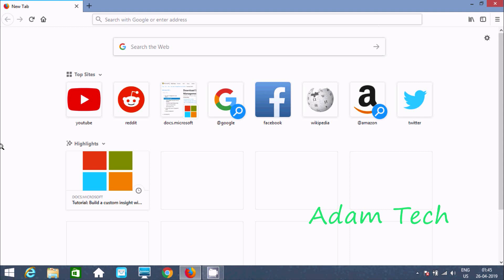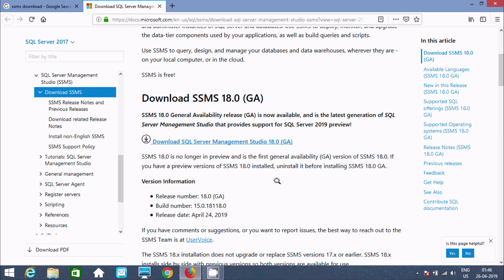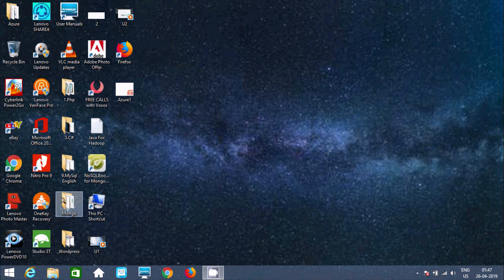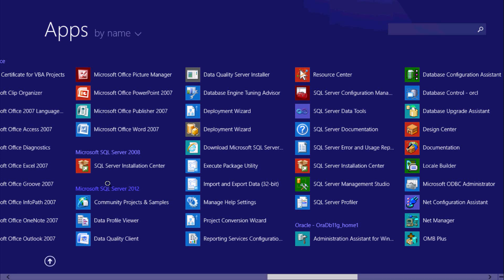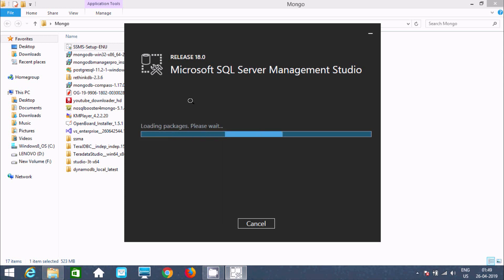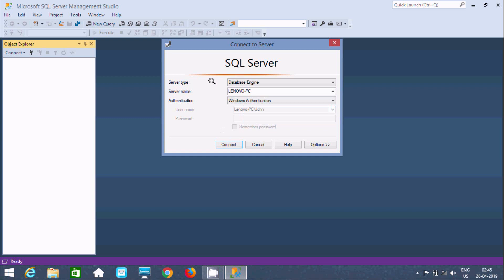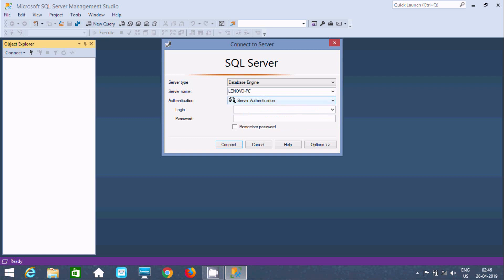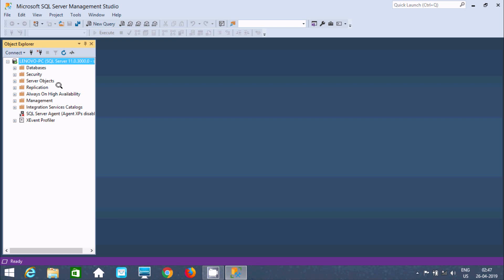Install sql server management studio 18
install ssms 18 in windows

How To Install SQL Server Management Studio 2018